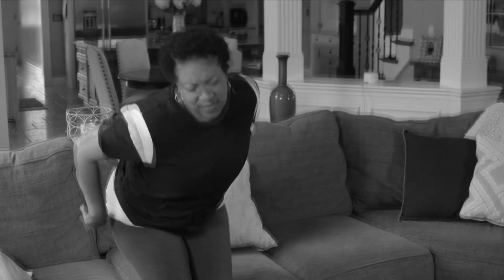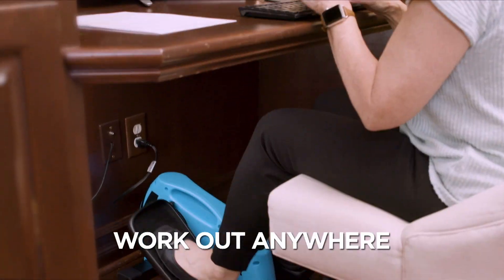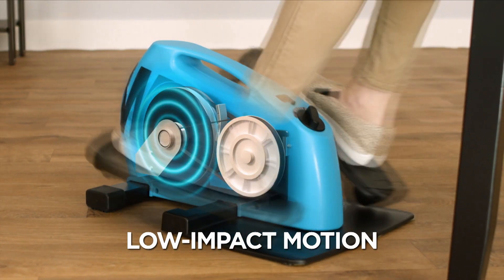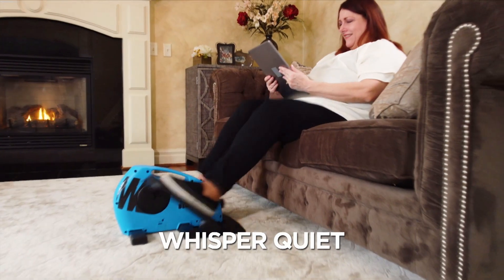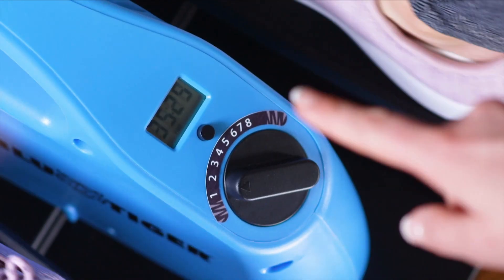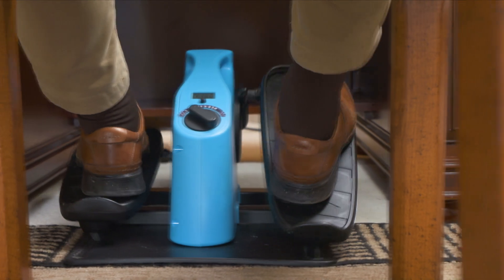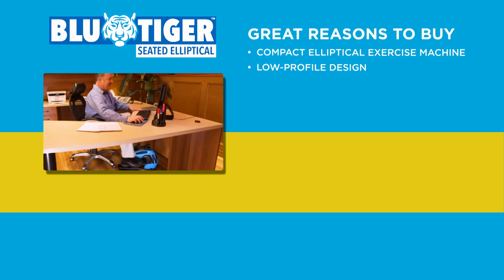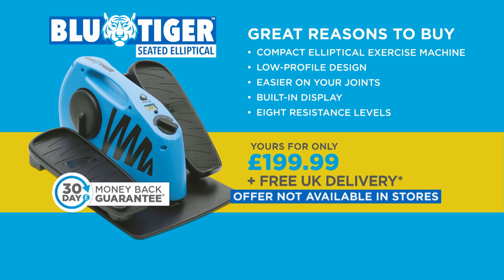Blu Tiger from JML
Blu Tiger is the amazing compact seated elliptical machine that lets you work out whenever you want, wherever you want from the safe, seated comfort of your chair! Unlike jogging, that puts a hard strain on your joints, Blu Tiger uses a smooth oval elliptical motion that’s easier on your joints but still fully engages your leg muscles for an effective workout all in the comfort of your own home! With Blu Tiger you can now transform immobile, static sitting down just sitting into an active sitting workout that will keep those knees and ankles moving and loose so they don’t stiffen up! The low-profile design lets you work out anywhere, even while you are sitting at your desk, so you can get an effective cardio workout with minimal impact on your joints.